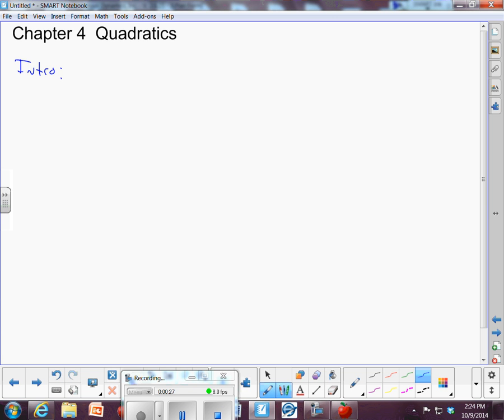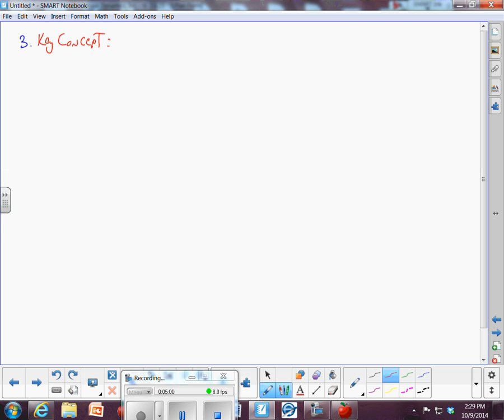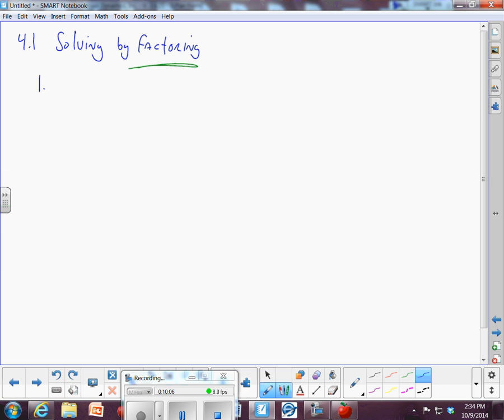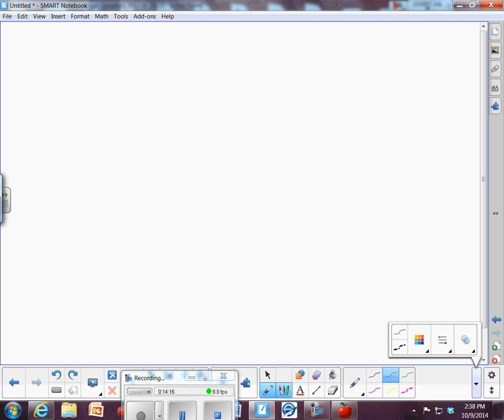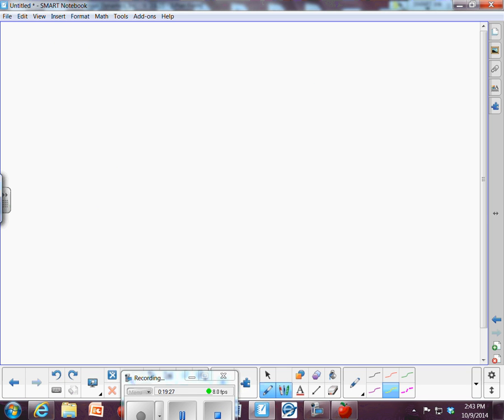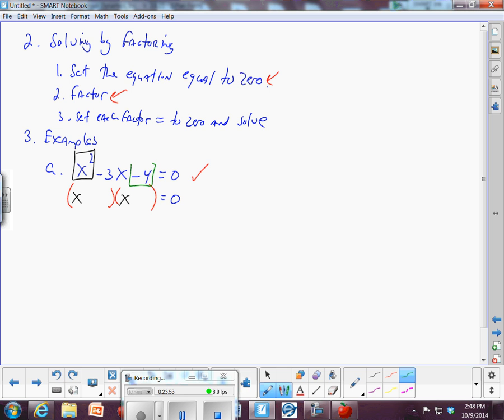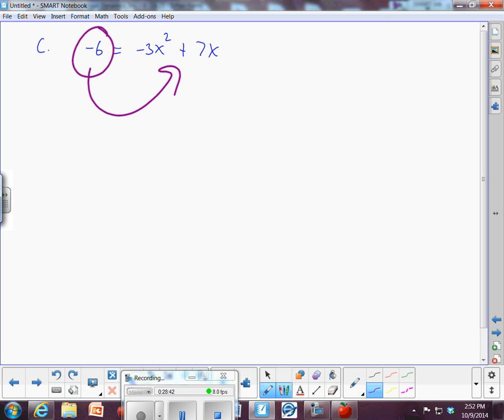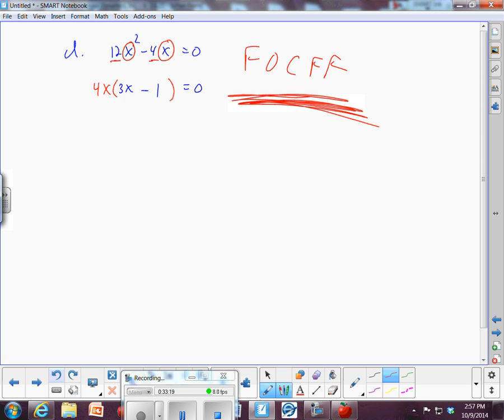Algebra 2 Lesson 4.1 Quadratics by Rick Scarfi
We explore the basics of quadratic equations.